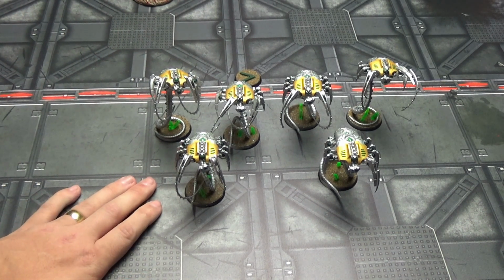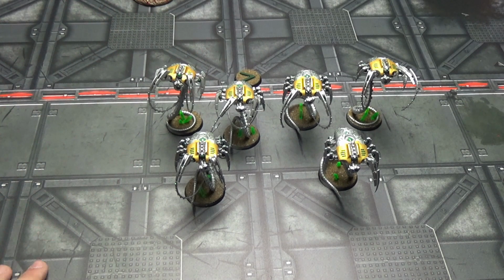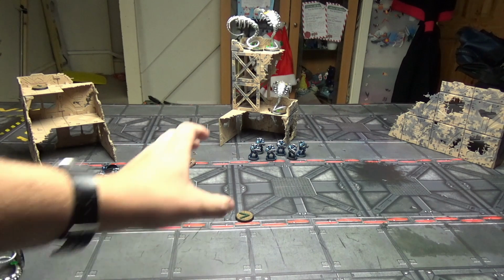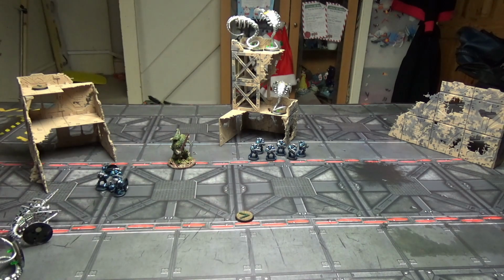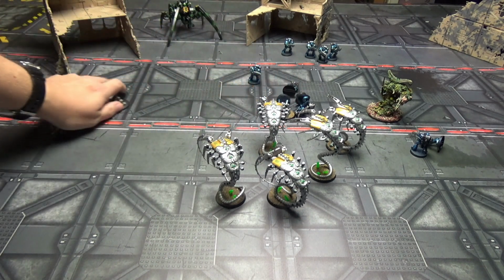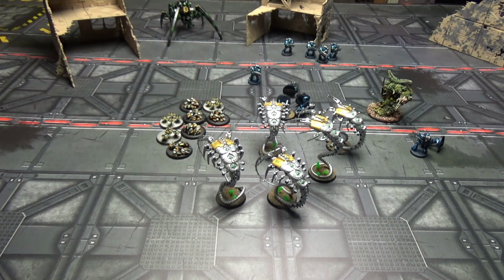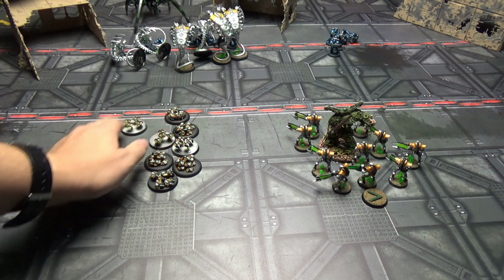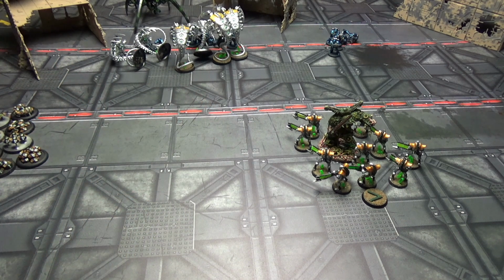How To Win With Necrons Canoptek WraithTactics 8th Edition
here i will show you how to win using the Necron Wraith, in this video i will show you how i win with them and some extra cheese to take them to the next level

I am currently trying to get enough support through paypal/patreon to rent a small office space so i can make much better batreps at A Quality that will match Miniwargaming  e.g 40k themed walls a lot more time to film the batreps (right now i have only 3hrs to set up, film and play a game) so if you like my batreps and what to see more and at a much higher quality then any support is very much needed and appreciated greatly and will help me produce better videos for everyone, thanks for all the help and support,  I'm very happy you like my videos and will continue to improve and make more in the future